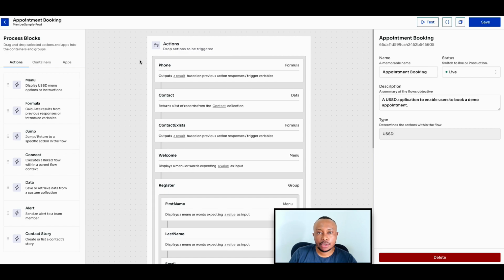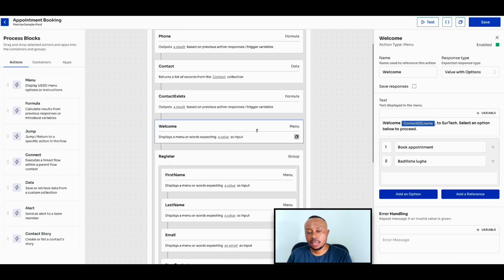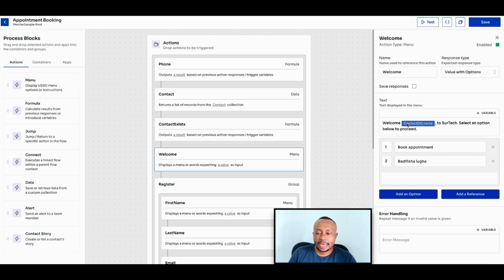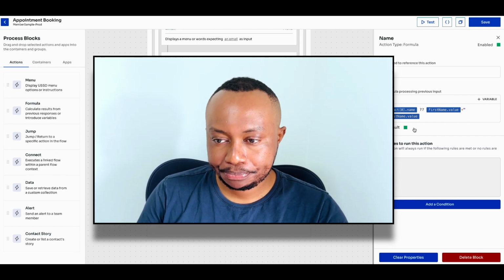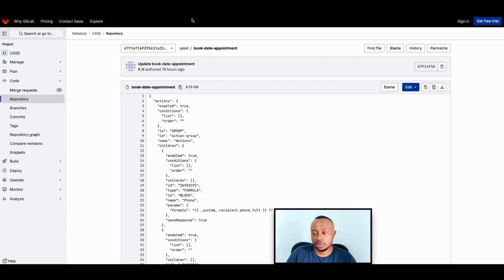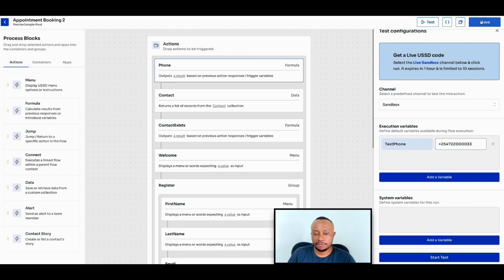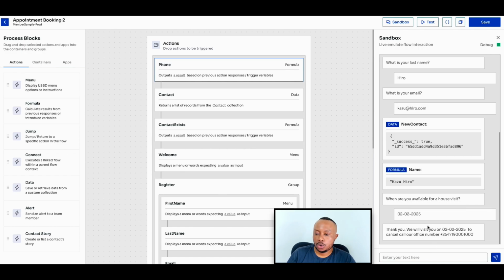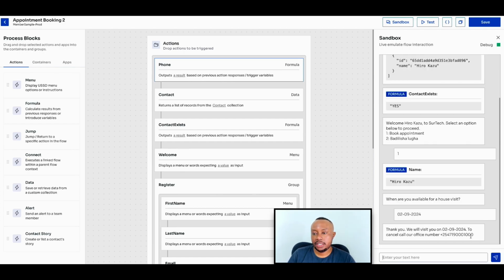USSD Tutorial #2: Using the sample JSON to skip through a tutorial step.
In this episode, we use the sample JSON to quickly set up our flow for the tutorial. Using the link above, we create a new flow on Helloduty and use this JSON to add all the demo blocks in an instant.

USSD is very popular in Africa and is the best way to reach customers on every device. This series takes us through the Helloduty features that help any business to quickly set up a robust USSD application.